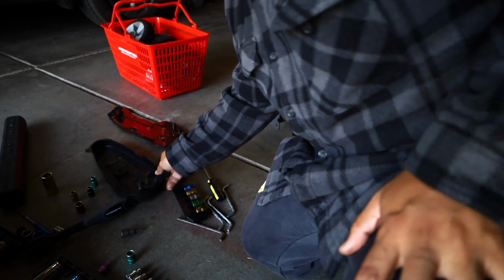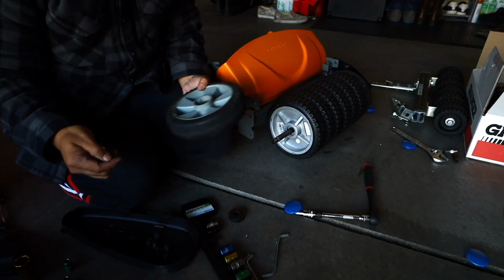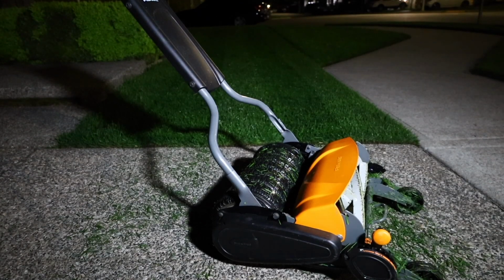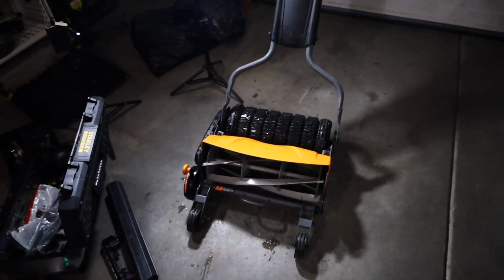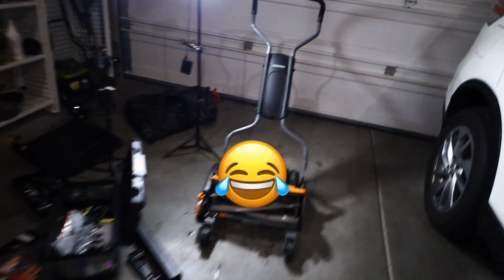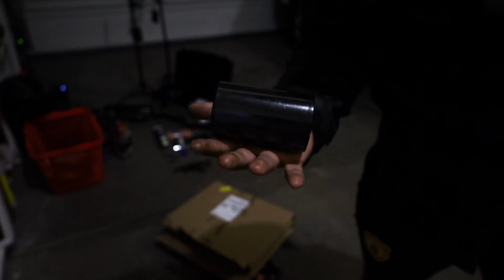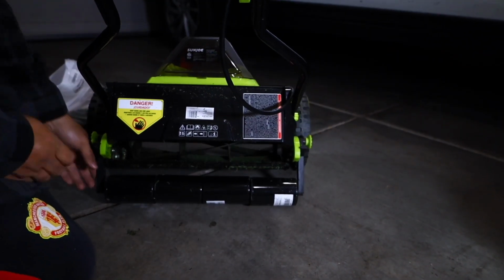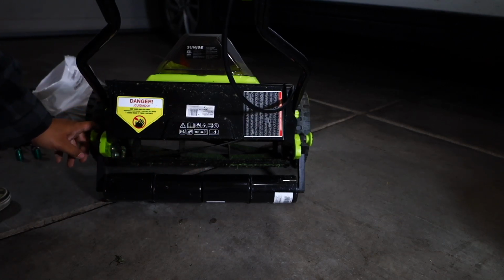IT'S GETTING REEL! SUNJOE Electric Reel Makeshift roller! Fiskars Wheel Roller! NEW MOWER ALERT!!!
It's getting REEL up in here! Follow me with my weekend of Shenanigans! Makeshift rollers for the SUNJOE electric reel mower and the Fiskars 18" Stay sharp!

Fiskars (tumbler) if you can't find one locally used here is a new one

buy 6 wheels from harbor freight to do the "TUMBLER" conversion

your gonna need to strap something around the outer wheels to have them rotate so i used these

Front roller

rear rollers

My name is YardBrah and this is my lawn care journey! Once you get to doing this to your lawn send me pictures and videos of your before and afters so I can feature you on my channel!